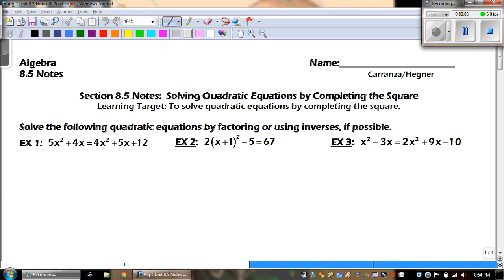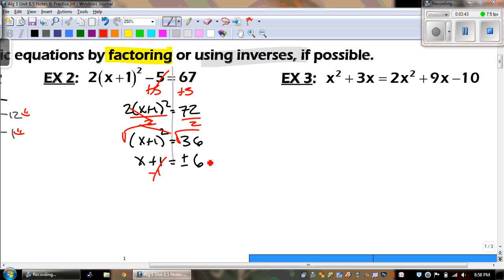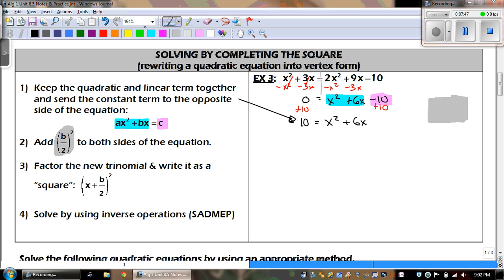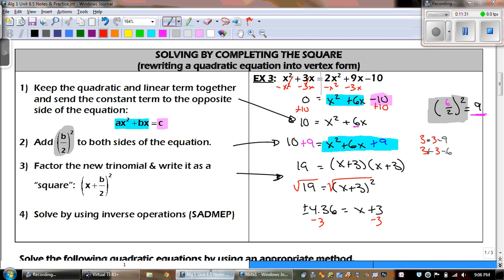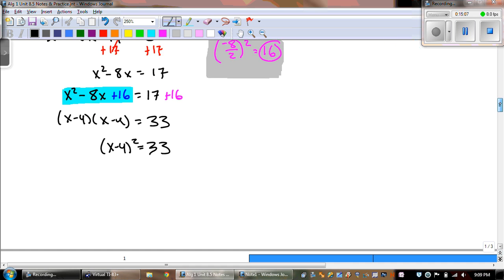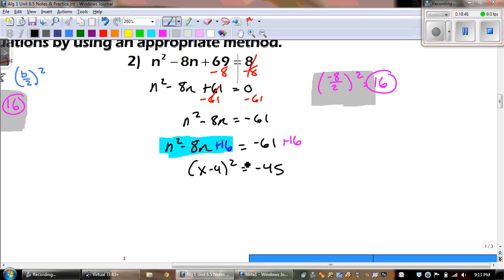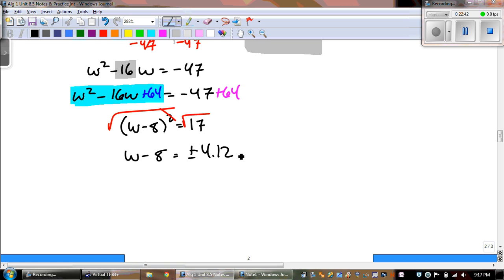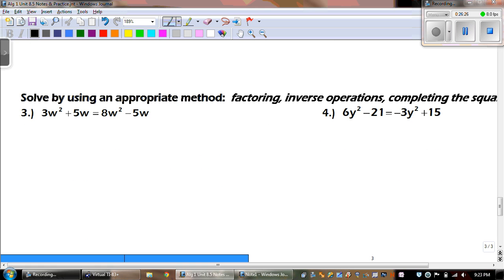AT Algebra Unit 8.5 Notes